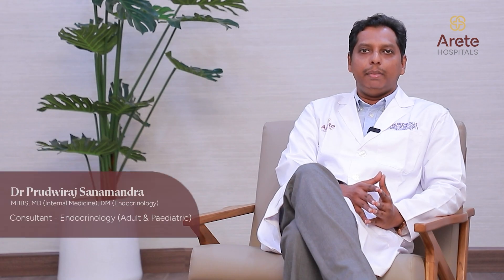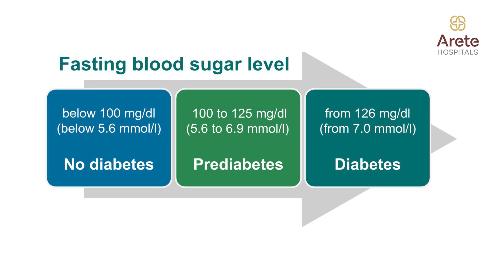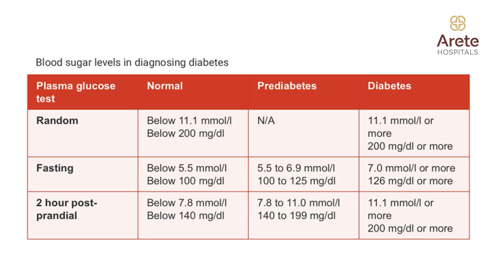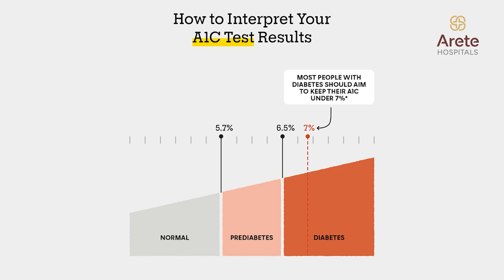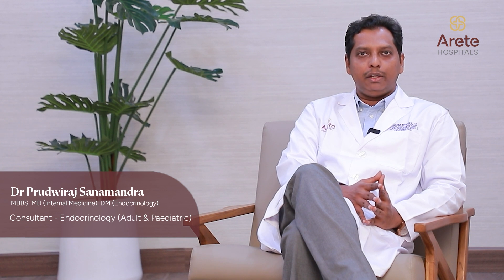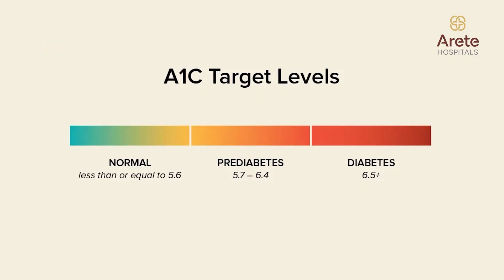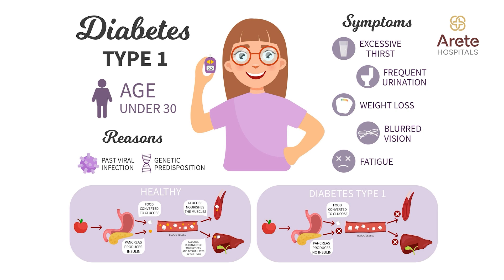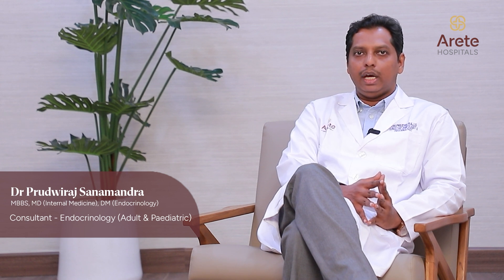How is Diabetes Diagnosed? What is Prediabetes? Know more From Our Expert! - Dr Prudwiraj Sanamandra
Dr Prudwiraj S, Consultant – Endocrinology, Arete Hospitals Gachibowli Hyderabad, explains how diabetes is diagnosed through specific blood sugar levels and tests, differentiates between Type 1 and Type 2 diabetes, and discusses the concept of prediabetes. The video covers important diagnostic criteria, test interpretations, and the differences in the clinical presentation of Type 1 and Type 2 diabetes.

*Diagnostic Criteria for Diabetes:*
Diabetes is a condition characterized by hyperglycaemia or high blood sugar levels. There are three main tests used to diagnose diabetes:
Fasting Blood Sugar (FBS) - A fasting blood sugar level of 126 mg/dL or higher indicates diabetes. This is measured after at least 8 hours of fasting.
Oral Glucose Tolerance Test (OGTT) - Two hours after consuming 75 grams of glucose, if the blood sugar is 200 mg/dL or higher, the patient is diagnosed with diabetes.
HbA1c Test - measures the average blood sugar over the past three months. An HbA1c level of 6.5% or higher is indicative of diabetes.

*Understanding Prediabetes: IFG and IGT:*
Prediabetes, also known as Impaired Fasting Glucose (IFG) or Impaired Glucose Tolerance (IGT), is a condition where blood sugar levels are elevated but not high enough to be diagnosed as diabetes. This condition increases the risk of developing Type 2 diabetes in the future.
Fasting Blood Sugar (IFG) - Between 100 and 126 mg/dL.
Post-Glucose Sugar (IGT) - Between 140 and 200 mg/dL.
HbA1c - Between 5.7% and 6.4%.

*Normal Blood Sugar Levels:*
Fasting Blood Sugar - Less than 100 mg/dL.
Post-Glucose (2 Hours After) - Less than 140 mg/dL.
HbA1c - Less than 5.7%.

*Differentiating Type 1 and Type 2 Diabetes:*
The clinical presentation and certain blood tests help differentiate Type 1 from Type 2 diabetes:
Type 1 Diabetes - Usually presents in younger, leaner individuals. It involves the autoimmune destruction of pancreatic beta cells. Diagnostic tests may reveal the presence of autoantibodies (such as GAD65 antibodies or zinc transporter antibodies) and low C-peptide levels.

Type 2 Diabetes - More common in older individuals, often with obesity and a family history of diabetes. Blood tests show negative autoantibodies and normal or elevated C-peptide levels.

*Understanding the Blood Sugar Tests:*
Fasting Blood Sugar (FBS): Measured after 8 hours of fasting.
Oral Glucose Tolerance Test (OGTT): Blood sugar is measured two hours after consuming 75 grams of glucose.
HbA1c Test: This test reflects the average blood sugar levels over three months and can be taken at any time of the day.

For any further information do get in touch with us at Arete Hospitals or you may post your query in the comments section below.

*Timecodes:*
0:00 Doctor Introduction
0:05 Diagnostic Criteria for Diabetes – How to Diagnose Diabetes
0:39 Understanding Prediabetes: IFG and IGT
1:22 Differentiating Type 1 Diabetes and Type 2 Diabetes
2:16 Understanding the Blood Sugar Tests

*About the Doctor:* Dr Prudwiraj Sanamandra is a highly regarded Consultant in Endocrinology, with a comprehensive educational background and a commitment to advancing Endocrine health. He stands as a distinguished figure in the medical community. He earned his MBBS from Andhra Medical College, followed by an MD in Internal Medicine and a DM in Endocrinology.